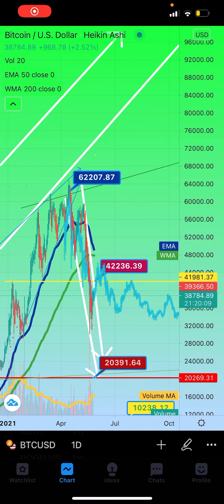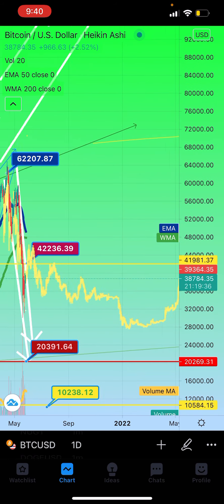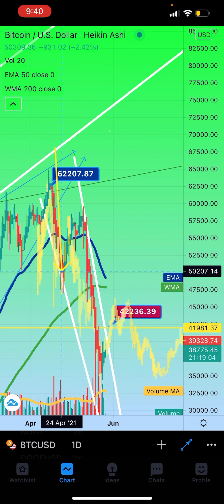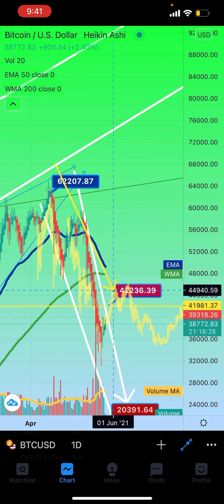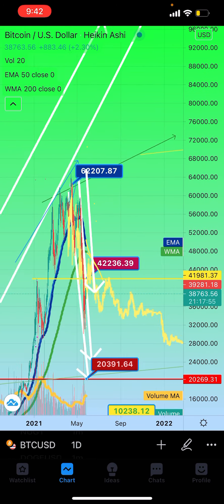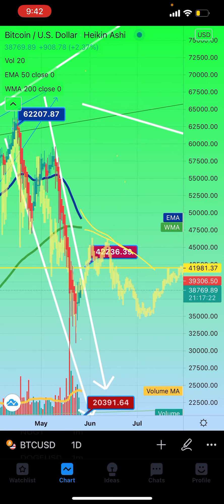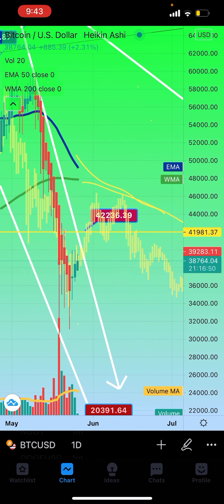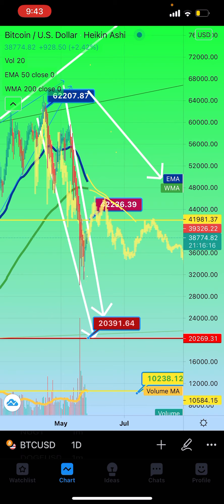BITCOIN BUBBLE POPS TECHNICAL ANALYSIS 🧐 EXCLUSIVE LOOK 👀 HOW CLOSE ITS FOLLOWING 2017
SUBSCRIBERS PICK THE COIN OR COINS STOCK CLASS WILL  USE TO SHOW HOW TO BREAK DOWN STOCK AND MAKE A PROBABILITY BASED FORECAST

all subscribers we can lean as a group it we all move forward as ☝️ solid strong 💪 growing group we feed off each other